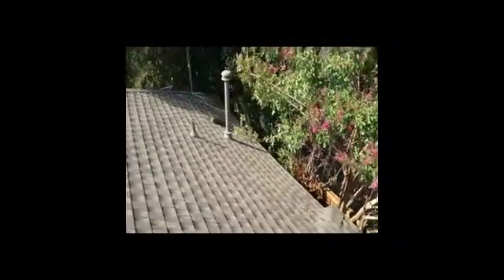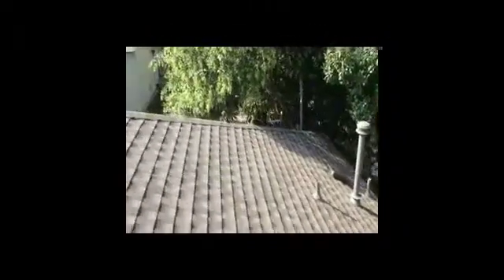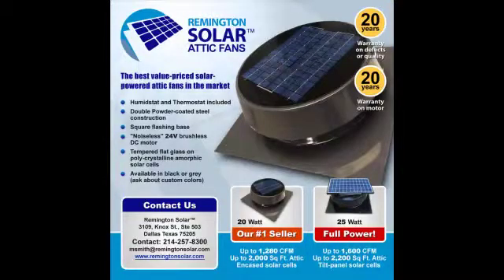Do Solar Attic Fans Really Work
This is the only known real test on YouTube that shows a successful test of a solar attic fan. This fan is a Remington Solar attic fan found at HomeDepot.com